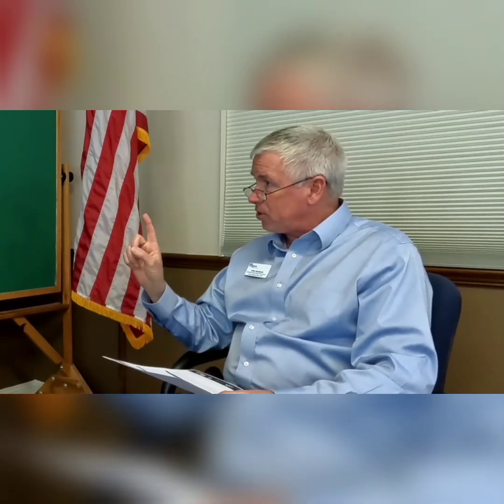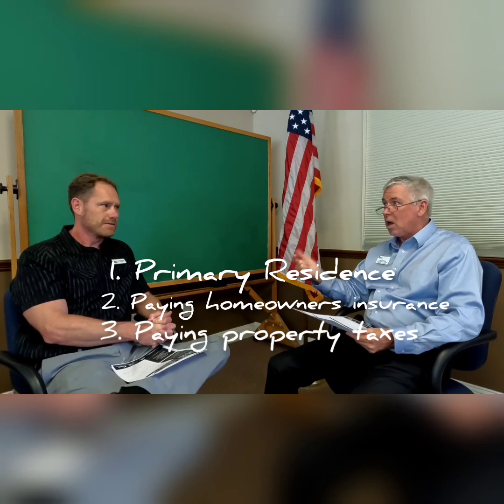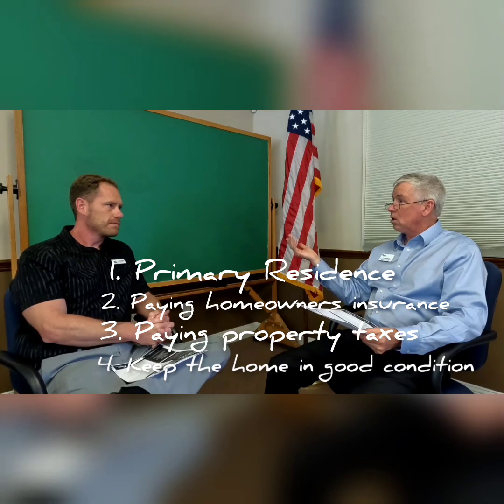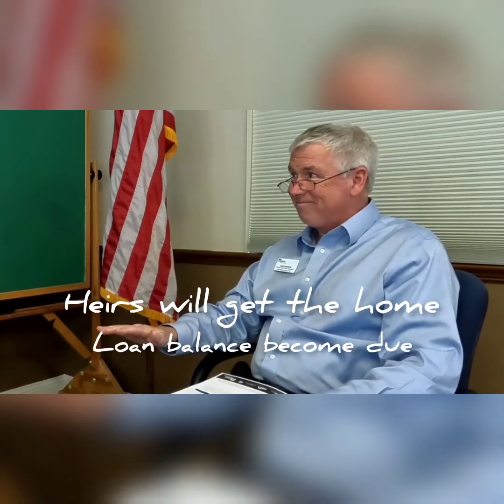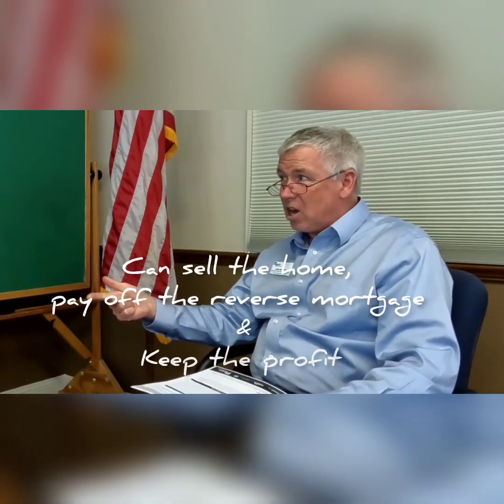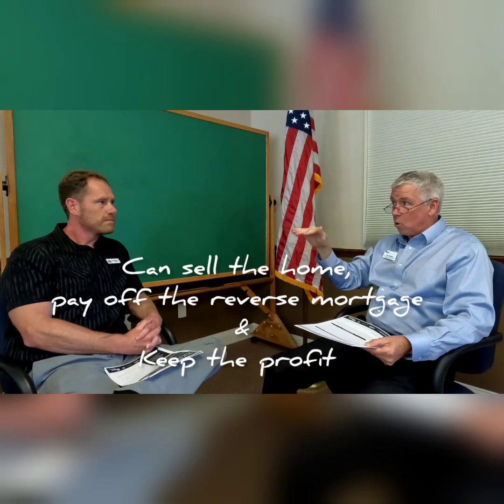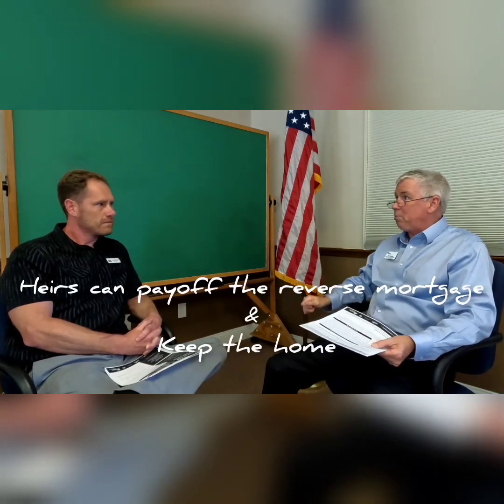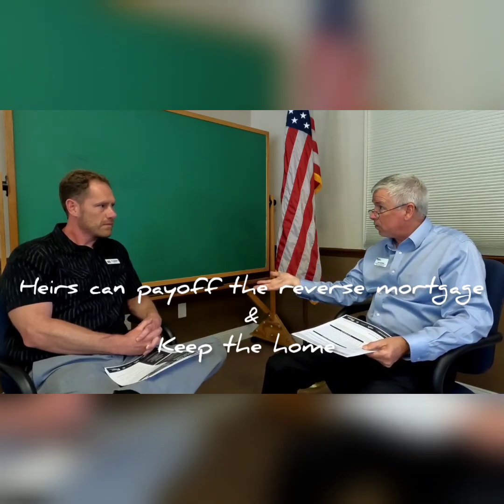Buy a house with a Reverse Mortgage!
Did you know you can use a Reverse Mortgage to buy a house or leverage into a more expensive house? We'll sit down with Reverse Mortgage Specialist John Reardon and find out how!

Paul McDonald, REALTOR
EXIT Realty First Choice